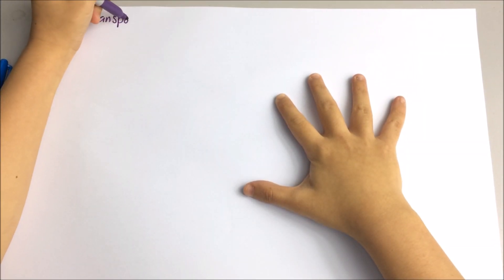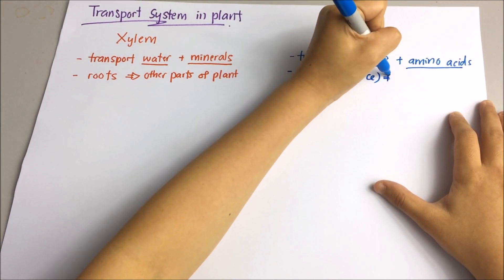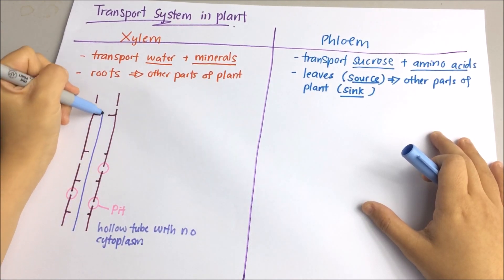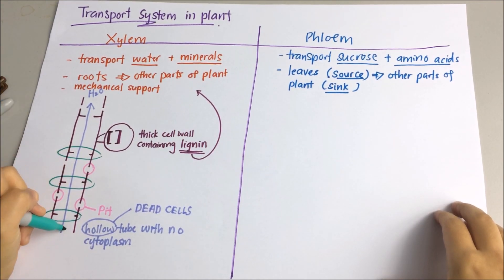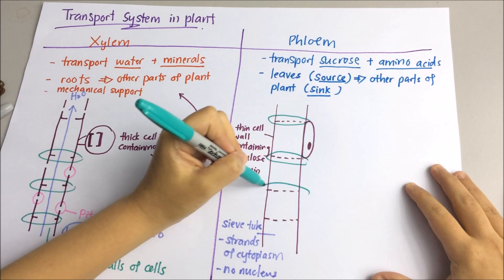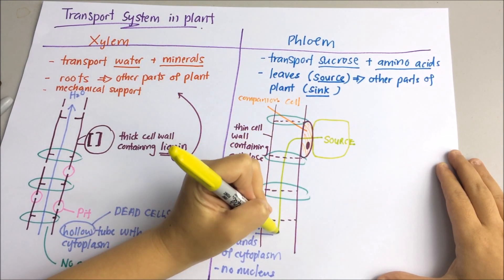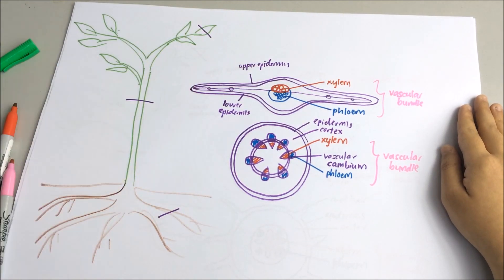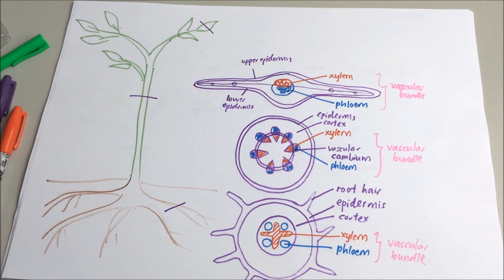Biology- Transport System in Plant: Xylem and Phloem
Learn Biology - Transport System in Plant: Xylem and PhloFood and water, this video teaches you about the transport system in plants.